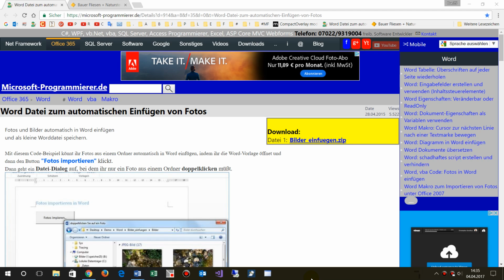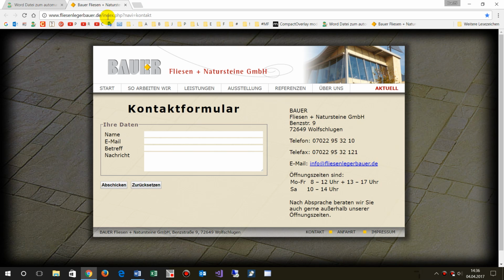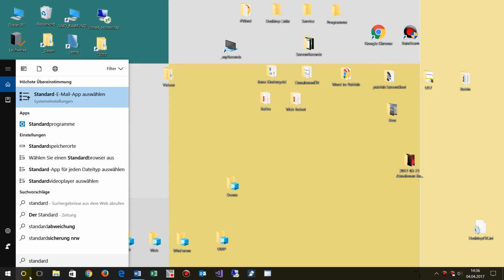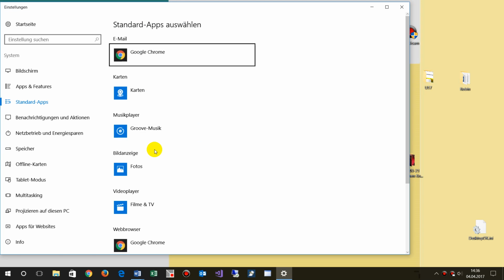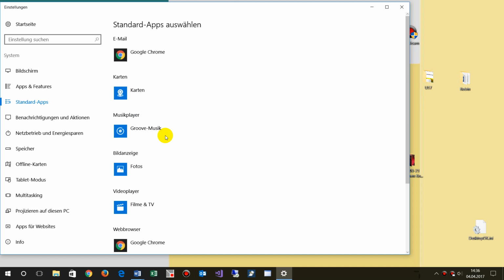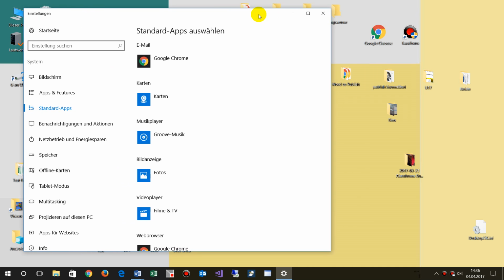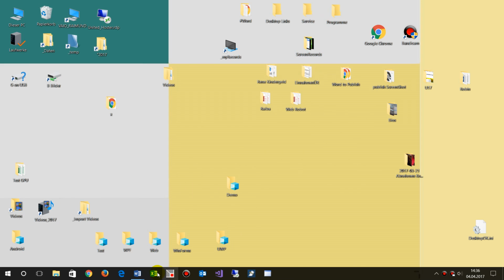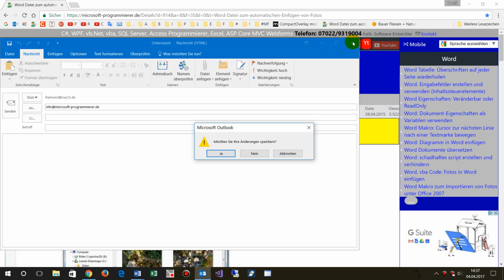Setup Email in Google Chrome https mailto Links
Setup Default E-Mail App
From Chrome to Outlook or Mail